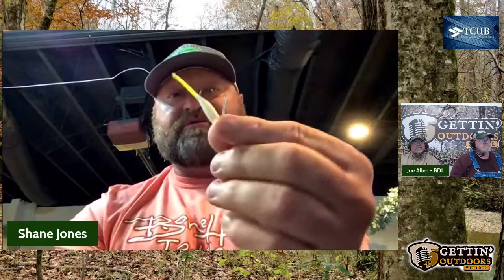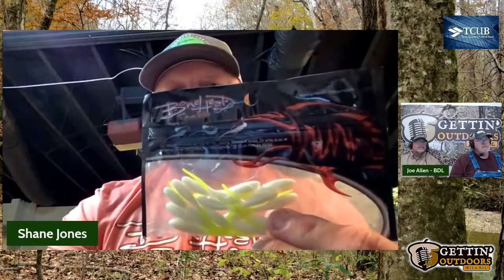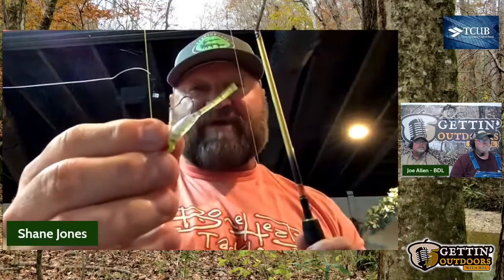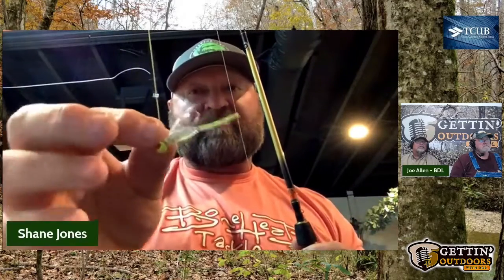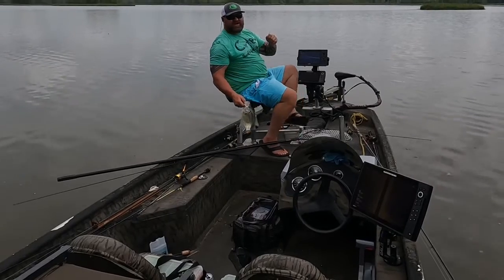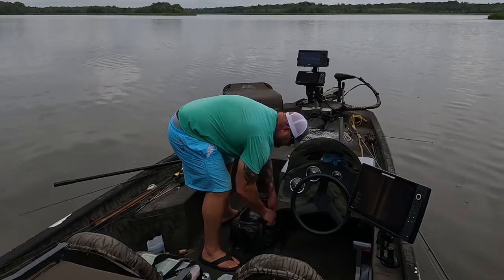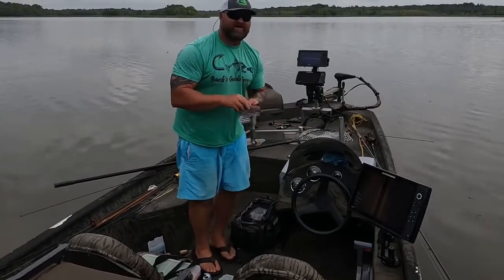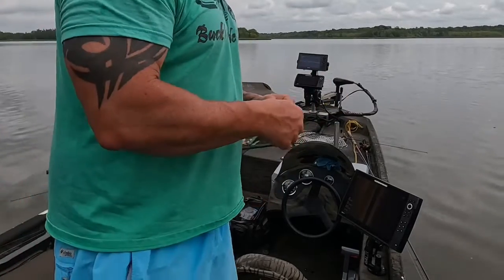‼️‼️Downsizing to Catch More Crappie in Late Summer!‼️crappiejigs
Explaining why i down size my baits to catch crappie.